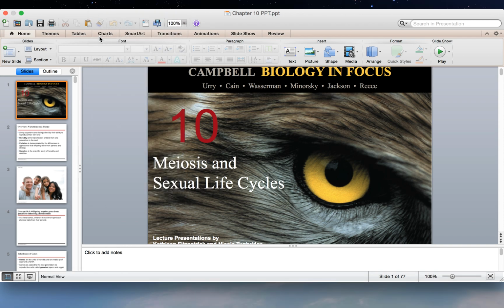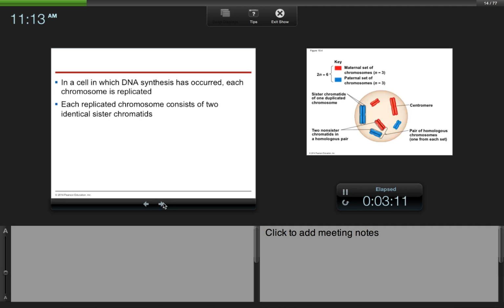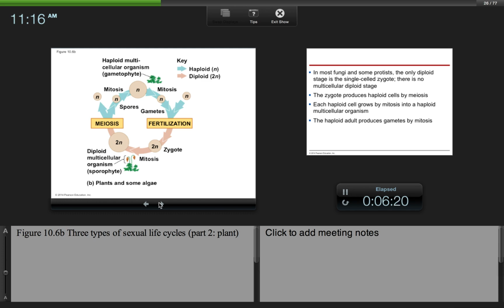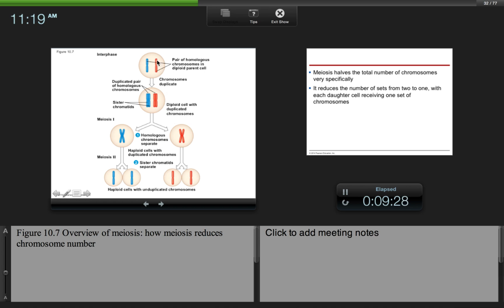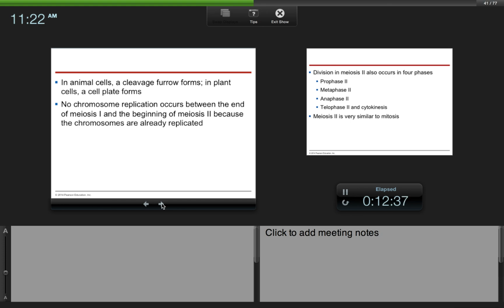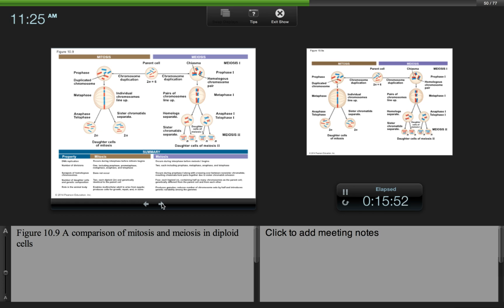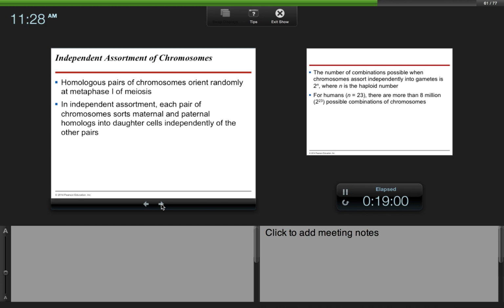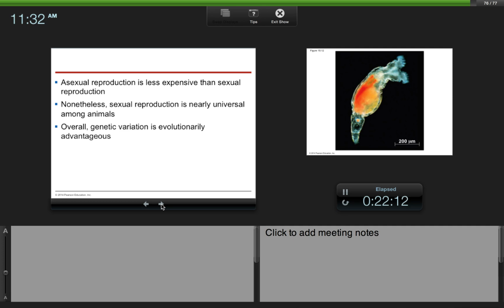Meiosis Review PPT